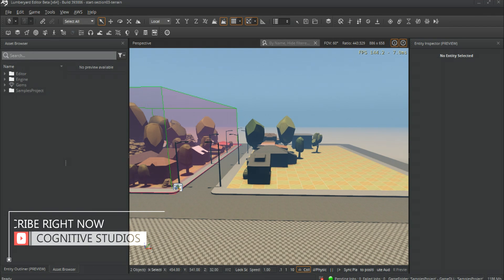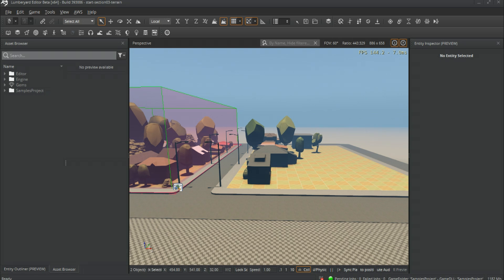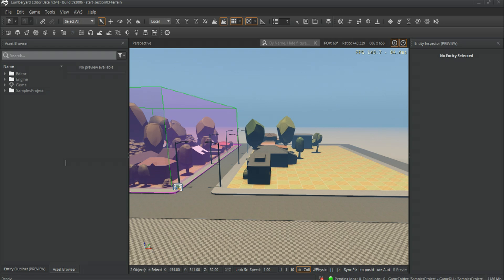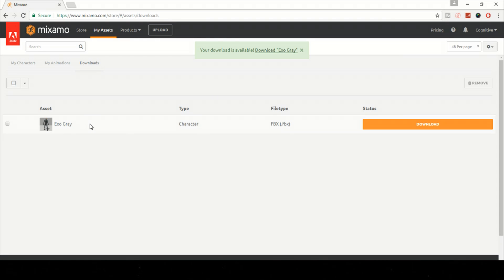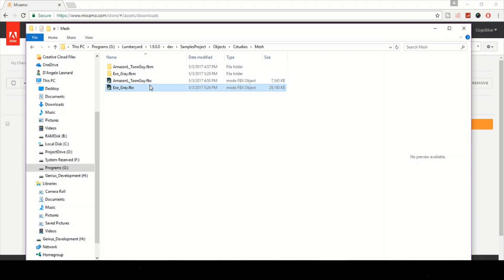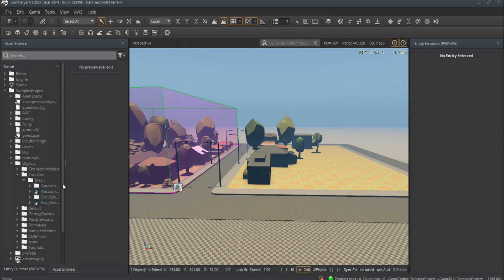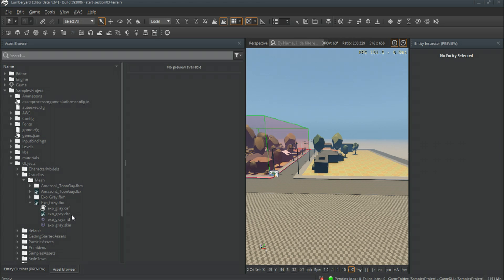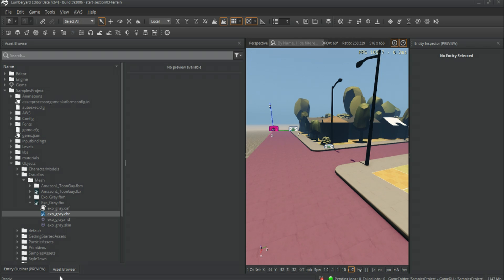Amazon Lumberyard Tutorial #19 - Character Import Part I "The Mesh"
Wassup guys here we are going to take a look at importing the mesh and animation in this 3 part series (FINALLY! right?) hope you guys enjoy the video!

If you want more details check the link below to refer to lumberyard's written tutorials: